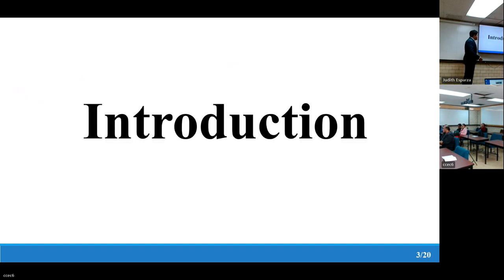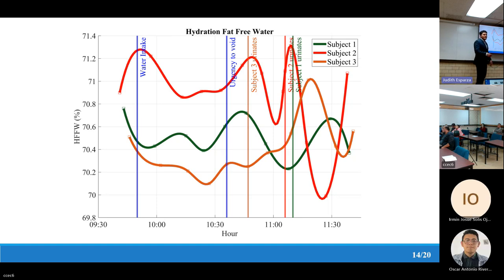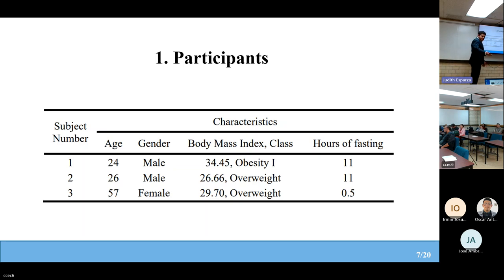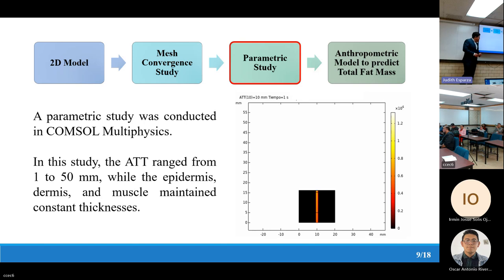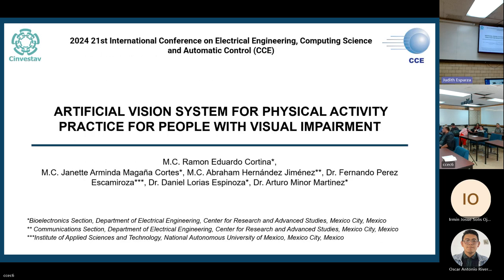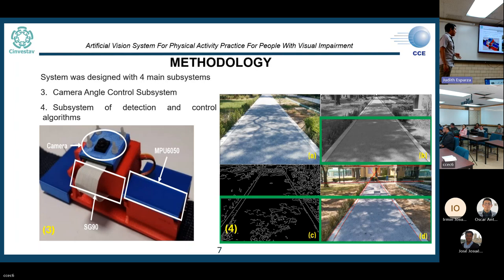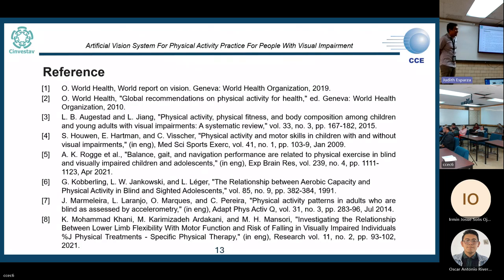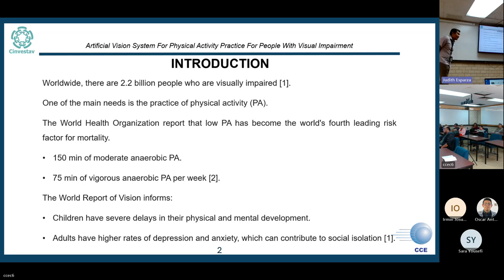ROOM1 BIO1 Biomedical Engineering Biomimetics